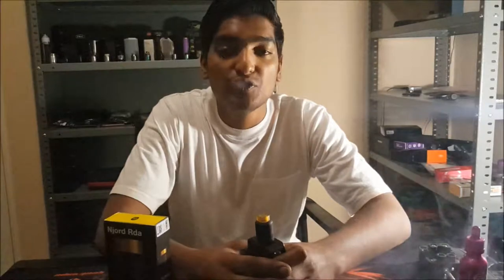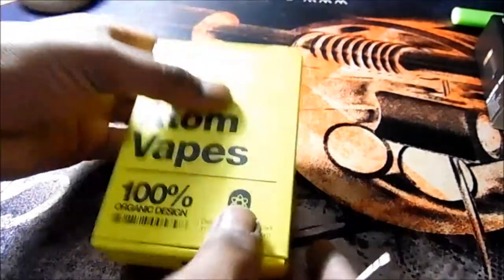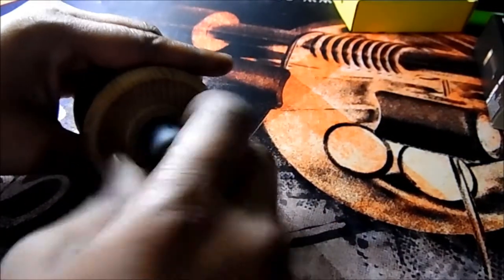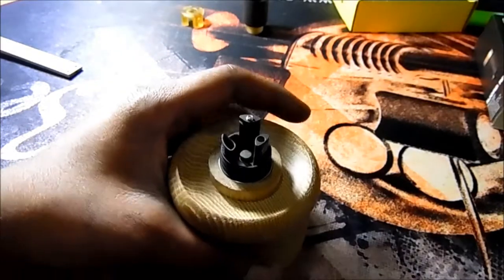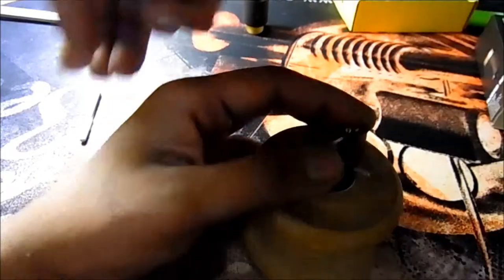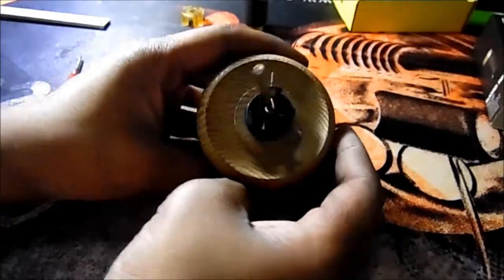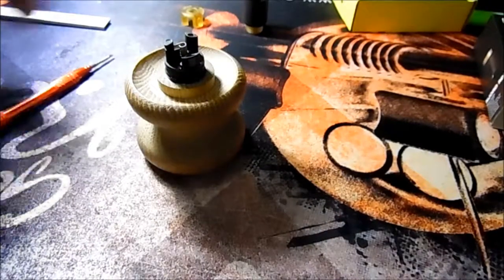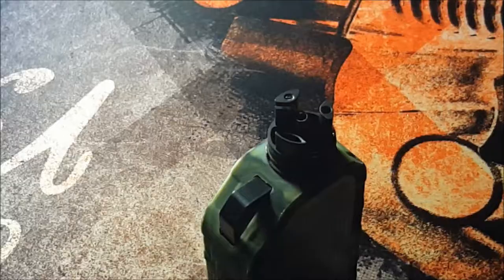Njord RDA by Atom Vapes